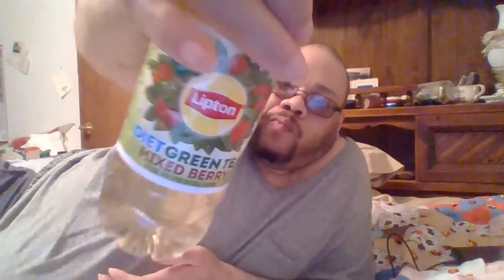SUSHI-LIFESTYLE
My journey to SUSHI & my addiction to the JAPANESE culture